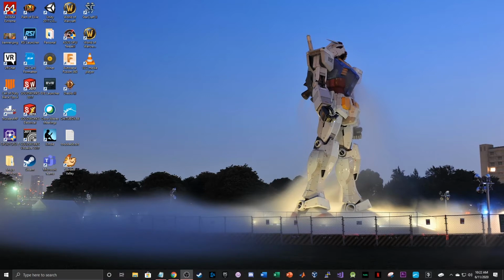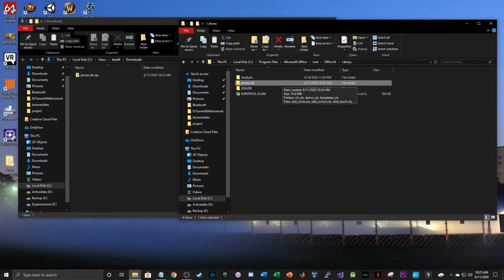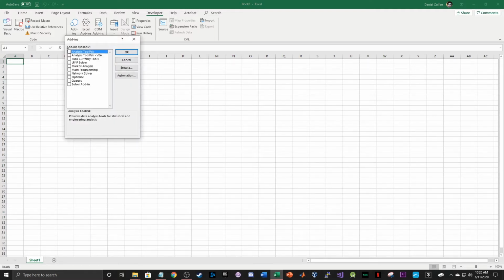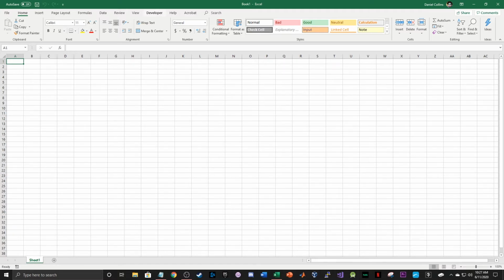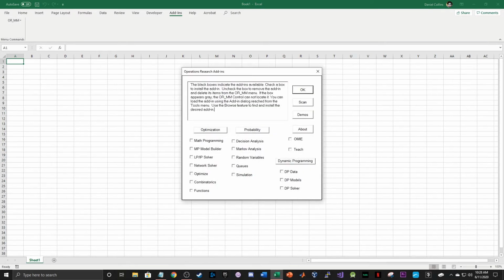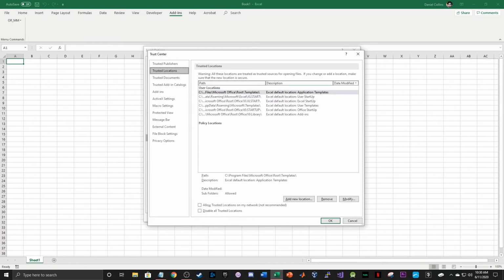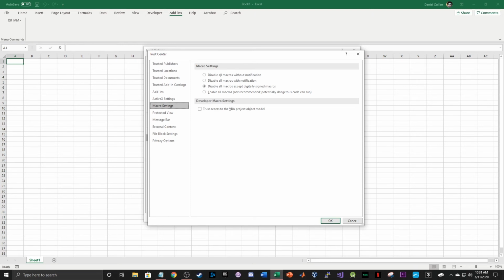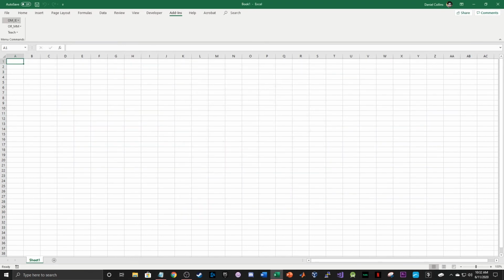Jensen Macro Library Install 2020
This is the installation instructions for the Jensen Macro Library. The link to the library download is:

The installation folder I use is:
C:\Program Files\Microsoft Office\root\Office16\Library

Although please keep in mind the Office16 section of that directory may change based on your excel version and what year it is.